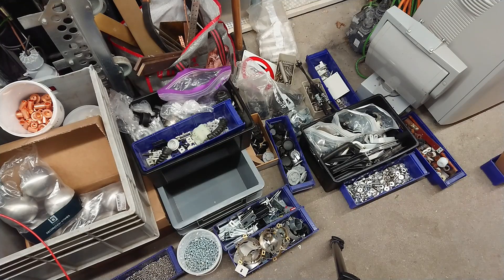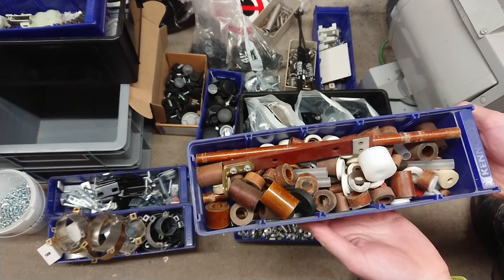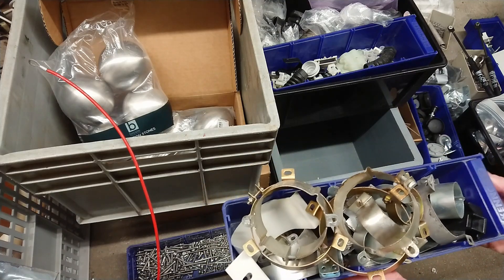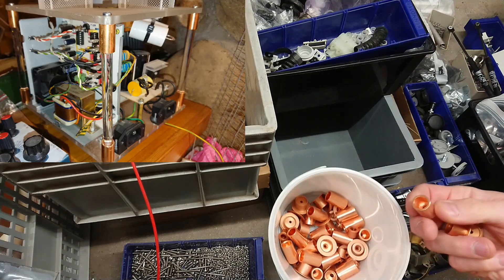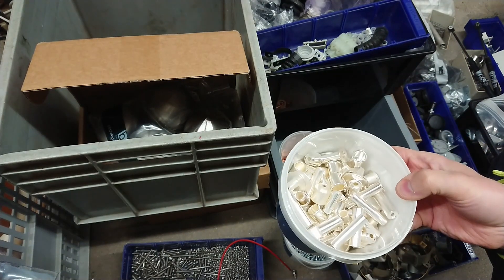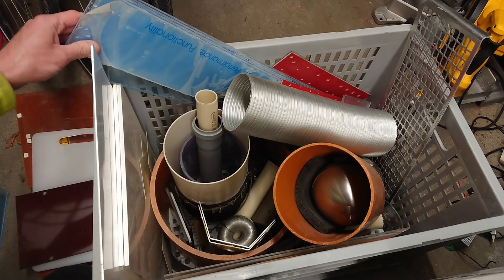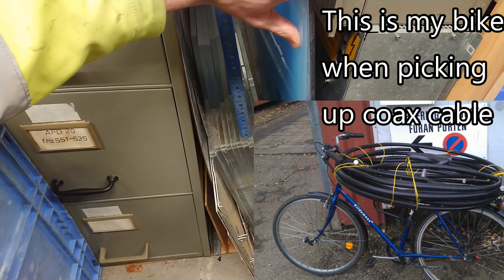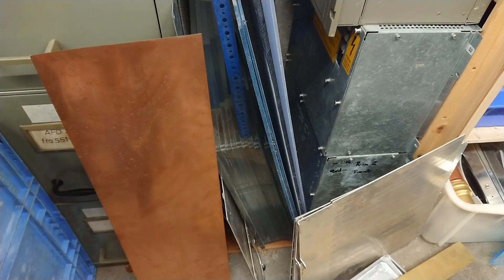Hardware, Materials, Salvaged Fittings and Much More - Isolation, Day 26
Mounting hardware, fittings, insulation materials, acrylic, fibre-glass, bits and pieces. All salvaged from machines, equipment and other high voltage related material, to be reused in my own projects and experiments. I started spring cleaning my work shop and I have come across so many components in various bins, boxes and drawers that I finally had some time to get it sorted and put together in groups.

• Bitcoin (minimum 0.001): 36gKDS4PfmPdmi2YC9kRASNV9Au8rUXbBS
• Litecoin (minimum 0.01): MTW1huNfM3fGHRLujQHcyvp4M77nYpLTGF
• Dogecoin (minimum 50): AE3r6wu2ZhFFuiA6Uoybai5RW7jrE2veGf